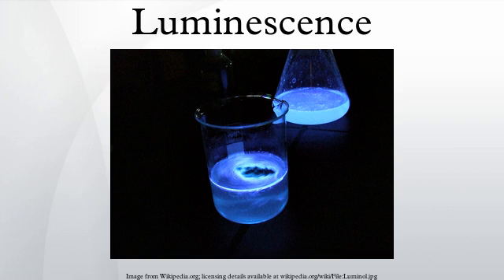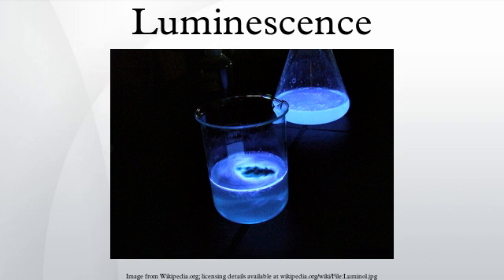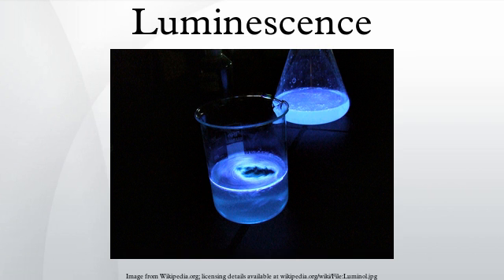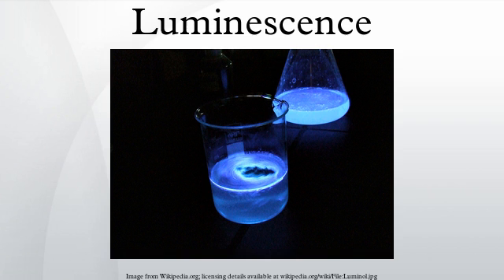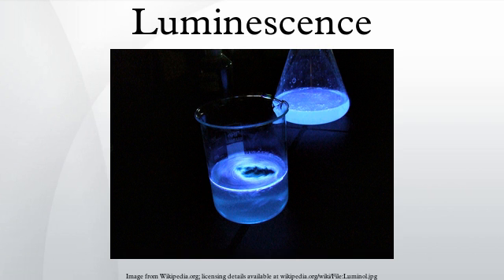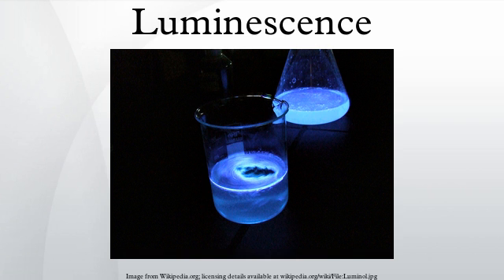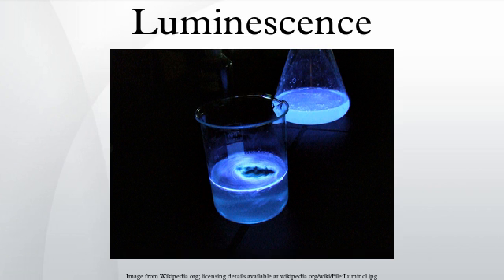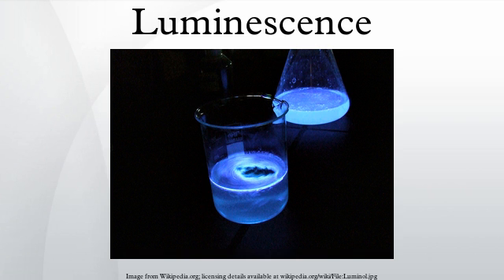Luminescence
Luminescence is emission of light by a substance not resulting from heat; it is thus a form of cold body radiation. It can be caused by chemical reactions, electrical energy, subatomic motions, or stress on a crystal. This distinguishes luminescence from incandescence, which is light emitted by a substance as a result of heating. Historically, radioactivity was thought of as a form of "radio-luminescence", although it is today considered to be separate since it involves more than electromagnetic radiation. The term 'luminescence' was introduced in 1888 by Eilhard Wiedemann.
The dials, hands, scales and signs of aviation and navigational instruments and markings are often coated with luminescent materials in a process known as 'luminising'.